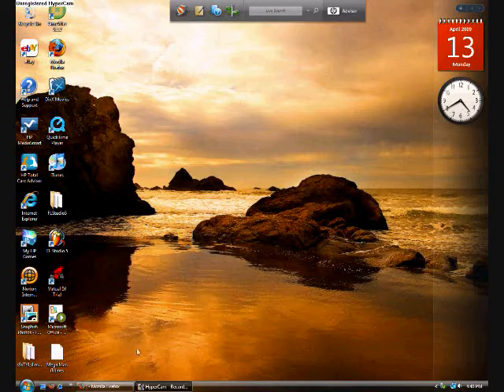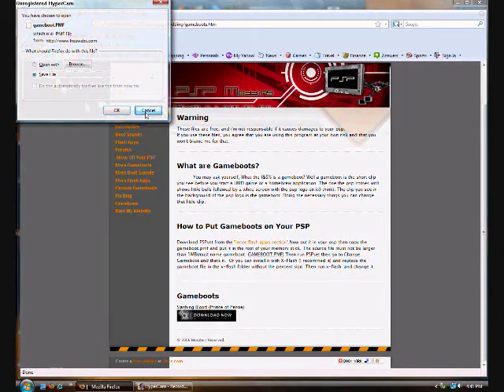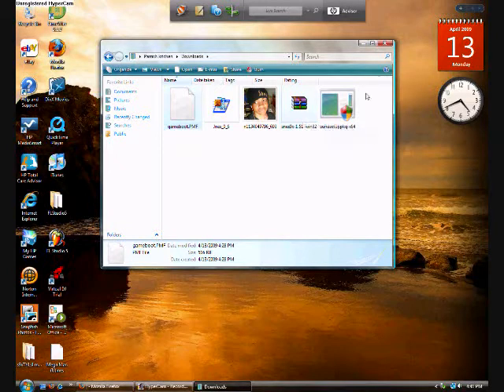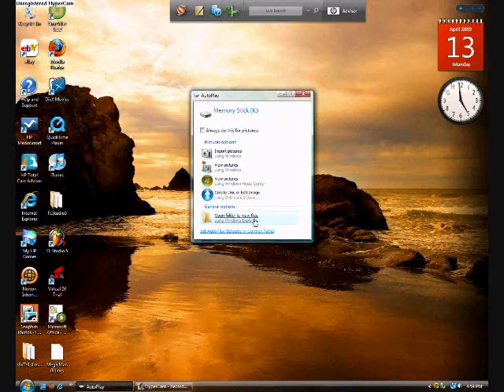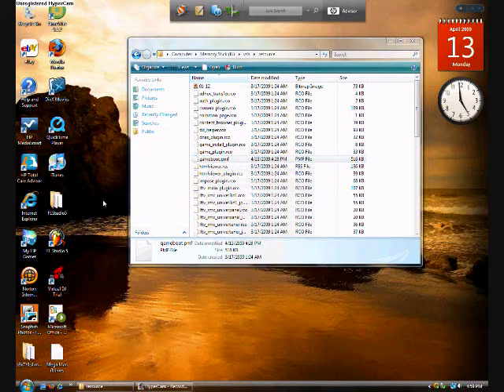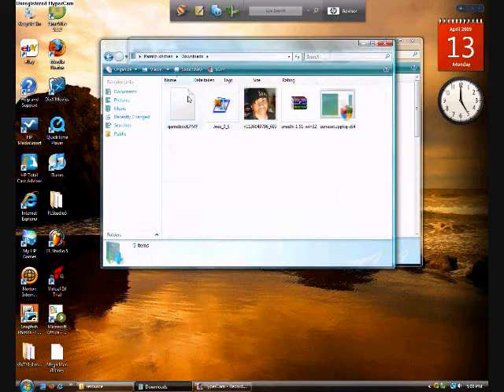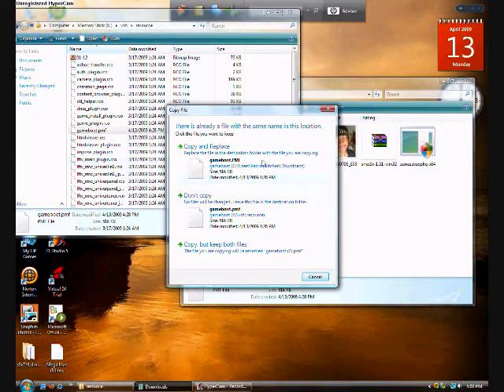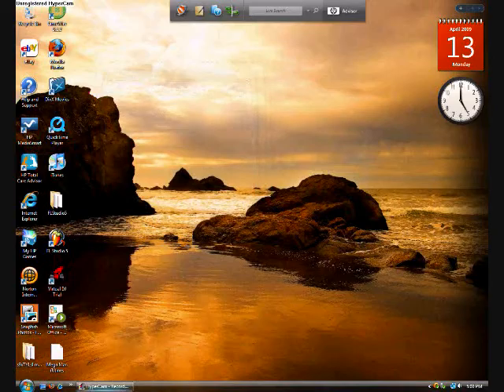How to put a gameboot on a PSP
YOU NEED CUSTOMM FIRMWARE!
I am using CFW (CFW: 4.01 M33-2), though you can do this using any cfw.

the link for the game boot:
(Prince of Persia - bloodsplat)